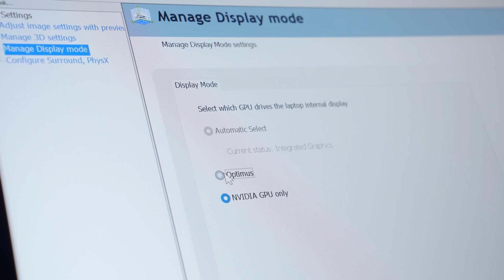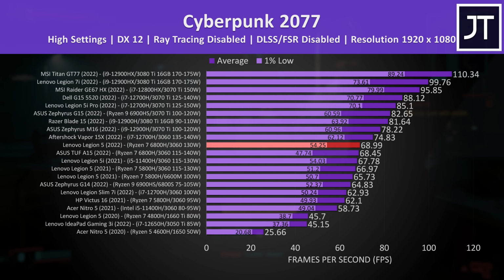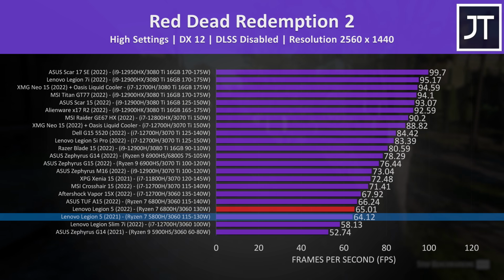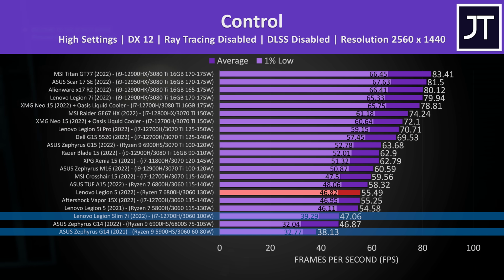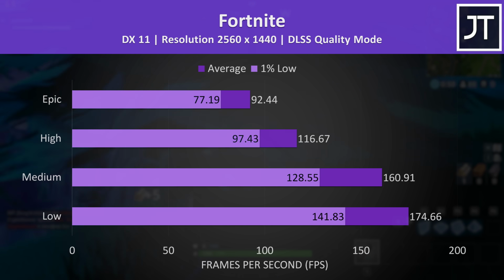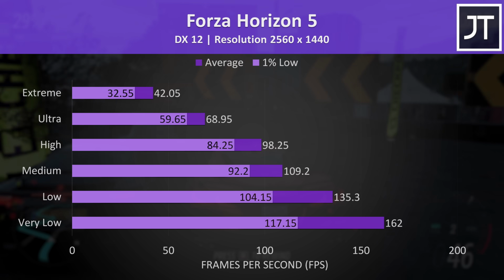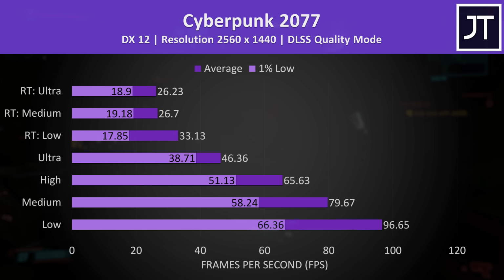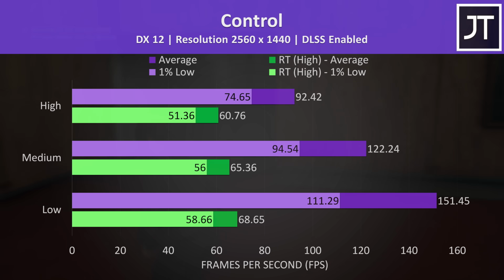Legion 5 (2022) 15 Game Test - RTX 3060 Enough for 1440p?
💻 Check Lenovo Legion 5 Sales

Are Nvidia’s RTX 3060 graphics a good match for a 1440p screen in a gaming laptop? We’ve tested Lenovo’s new Legion 5 Gen 7 (2022) in 15 games and compared it with other laptops to find out!

Check out the full review of the Legion 5 next for all details including thermals, battery life & more!

Lenovo Legion 5 (2022) Game Testing Timestamps:
0:00 RTX 3060 Enough For 1440p?
0:10 Laptop Specs
0:30 GPU Power Limit
1:23 MUX Switch / Advanced Optimus
1:32 GPU Overclock
1:45 Screen Resolutions Tested
2:27 Legion 5 vs Other Laptops - 1st Game
3:26 Legion 5 vs Other Laptops - 2nd Game
4:08 Legion 5 vs Other Laptops - 3rd Game
4:49 2021 Legion 5 vs 2022 Legion 5
5:13 15 Games Tested at 1440p
5:37 Apex Legends
5:56 Call of Duty: Warzone + DLSS
6:13 Fortnite + DLSS
6:27 Rainbow Six Siege
6:37 Marvel’s Spider-Man Remastered + DLSS
6:52 Microsoft Flight Simulator
7:09 Forza Horizon 5
7:30 Far Cry 6 + FSR
7:43 God of War + DLSS
8:03 Dying Light 2 + RT & DLSS
8:15 Assassin’s Creed Valhalla
8:29 Watch Dogs Legion + DLSS
8:53 Cyberpunk 2077 + RT & DLSS
9:16 Red Dead Redemption 2 + DLSS
9:34 Control + RT & DLSS
10:00 What About 100W 3060 in Thinner Slim 7i?